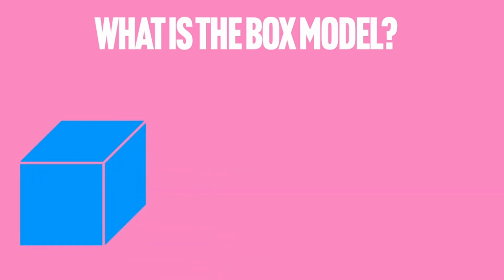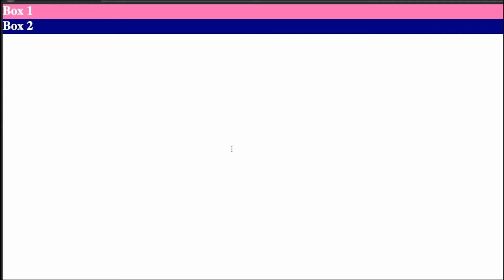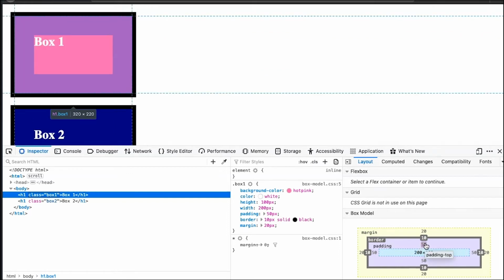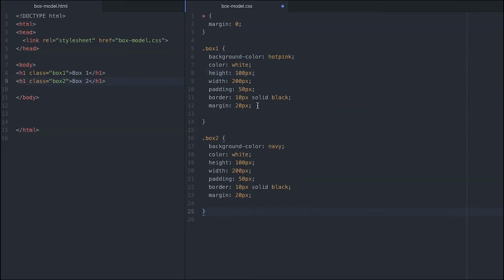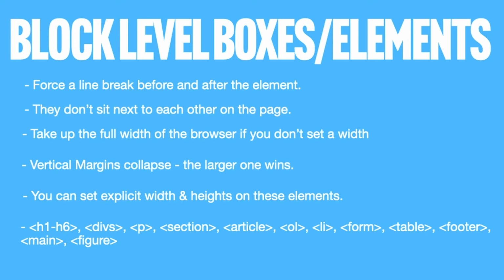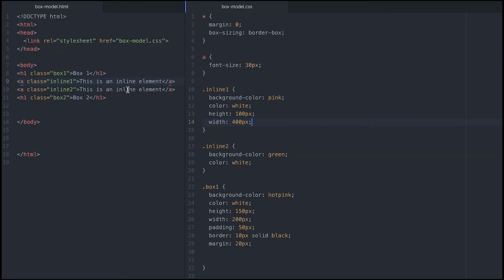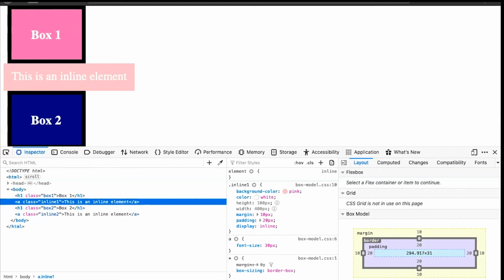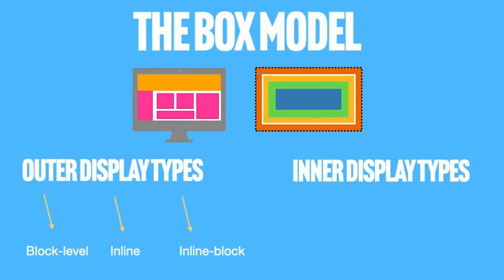The CSS Box Model: Including a full explanation of block level, inline & inline-block elements.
Everything you need to know about the CSS Box Model in less than 15 minutes.

1. What is the box model?

2. What are the parts that make up the box model?
          -  content
          - padding
          - borders
          - margins

3. What are the outer display types? How do they affect layout on a webpage? How are they different from each other?
             - block-level elements
            - inline elements
            - inline-block elements

I also illustrate the box model in action with coding examples.

In less than 15 minutes you will have in depth knowledge of everything you need to know about this key foundational concept in HTML & CSS.